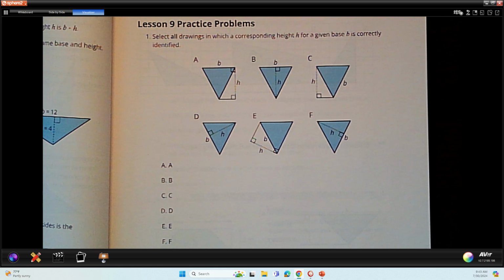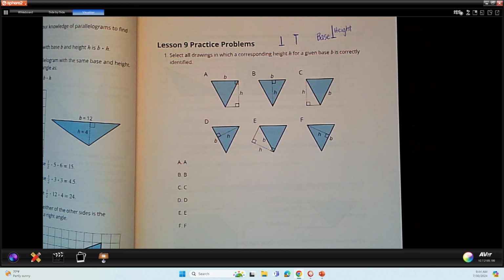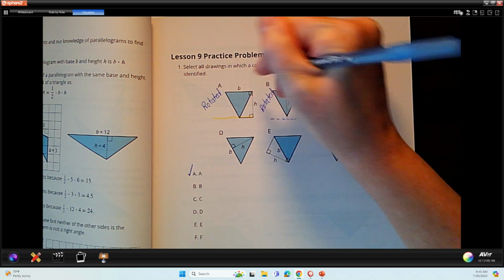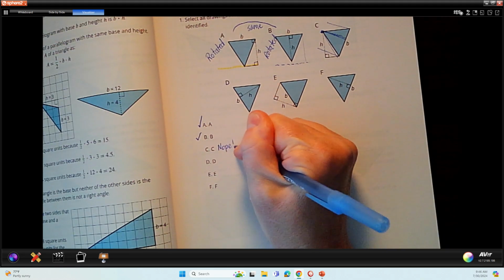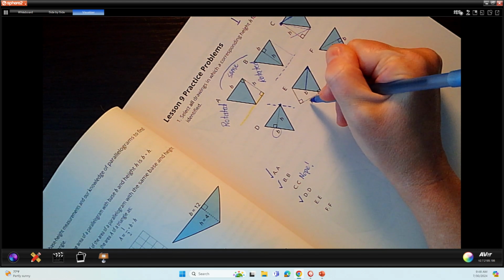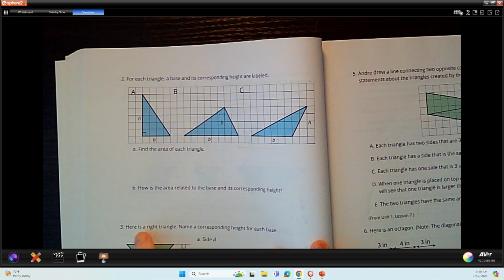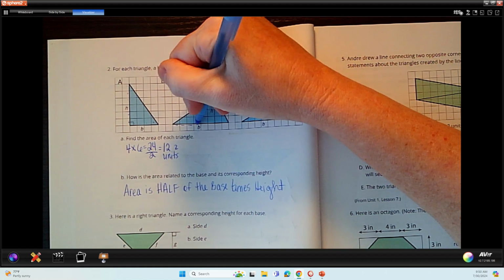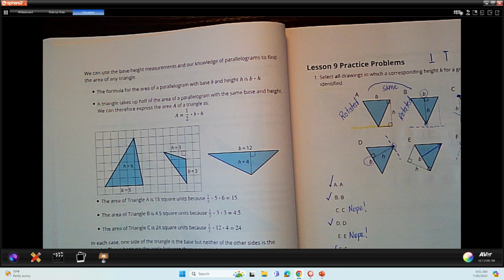Math 6 Unit 1 Lesson 9 Practice Problems